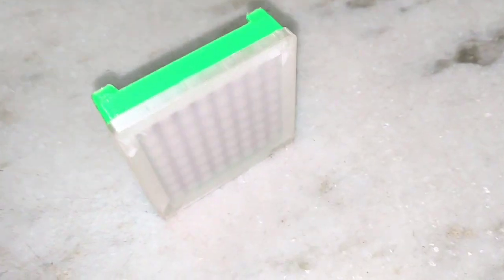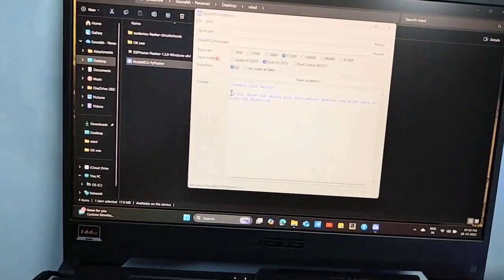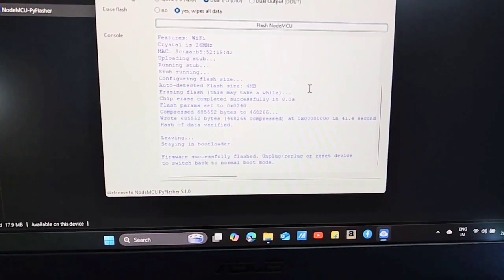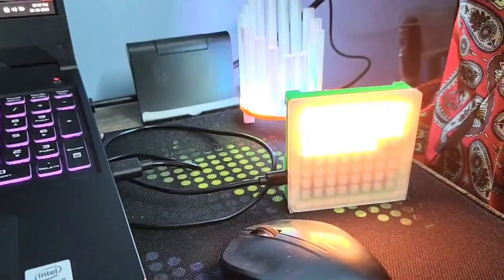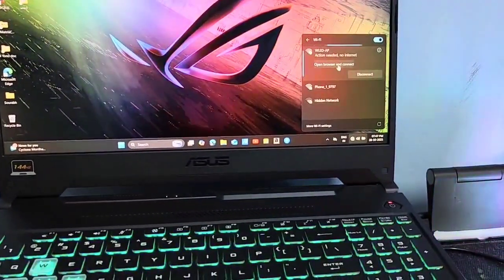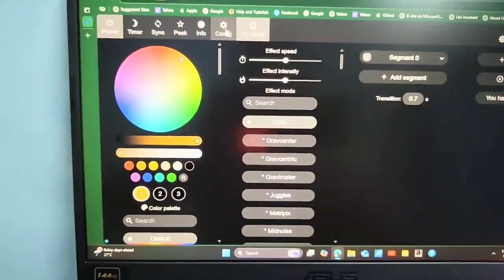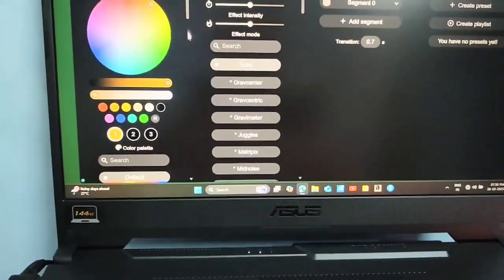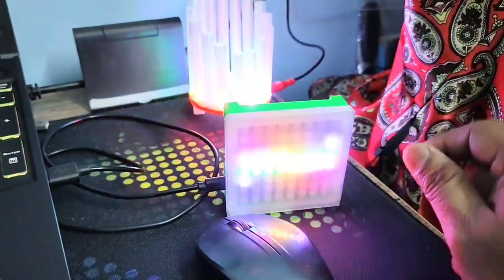Sound reactive 8x8 matrix with esp8266 and KY-037 sound module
how to make sound reactive WLED module with 8x8  RGB matrix , ESP8266 & KY-037